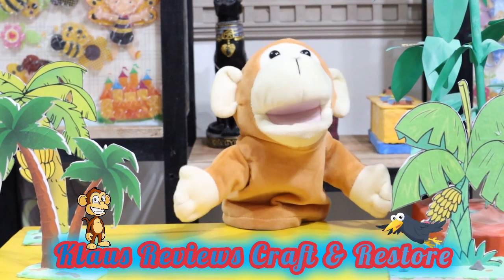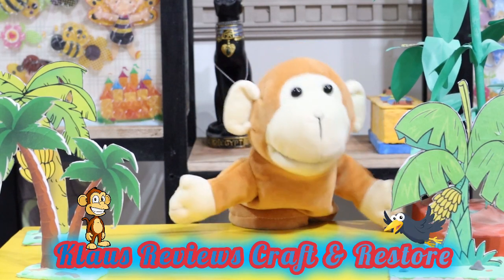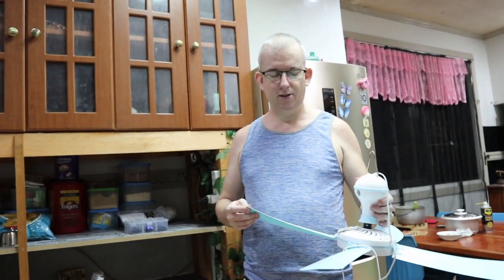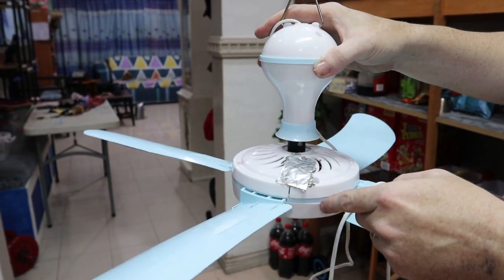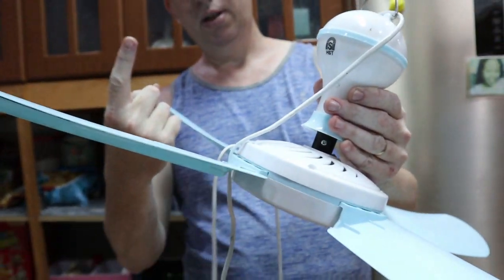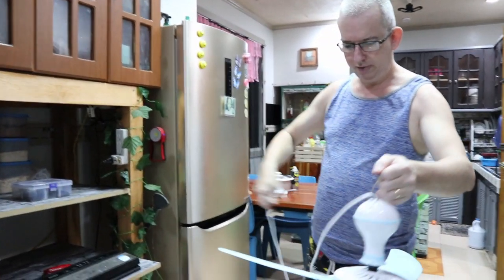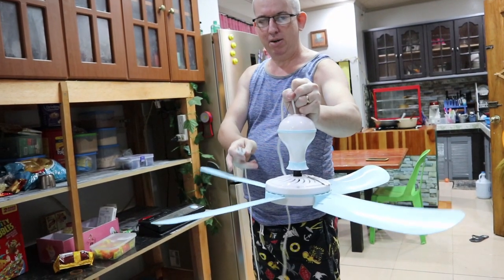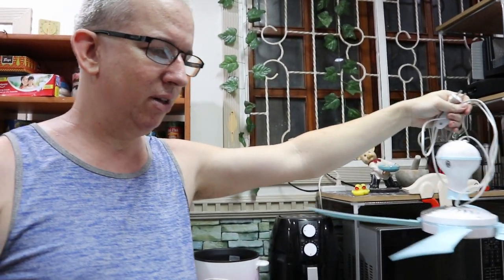Monkey & Crow Show | Ceiling fan On / Off Switch | Bloopers with Monkey & Crow | How to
SUPPORT ALSO @ClayCel Blog the Farmer family
you can watch this video in HD

CeilingfanOnOff Switch
How to